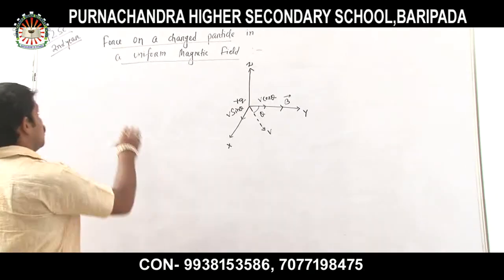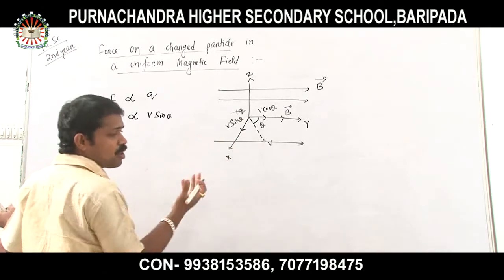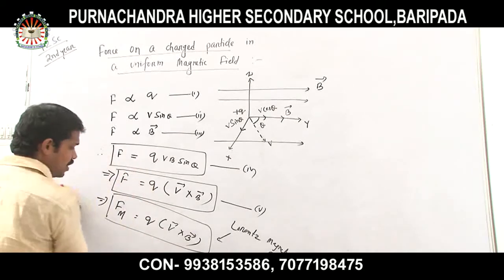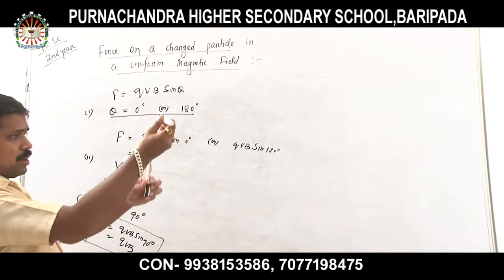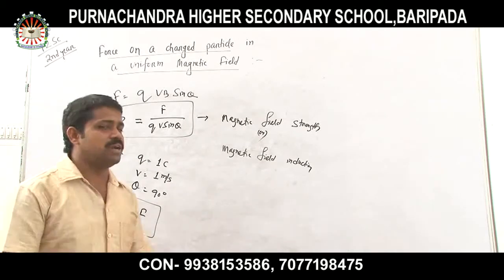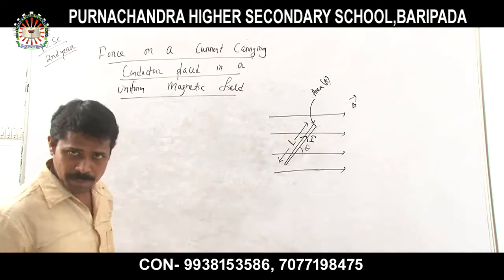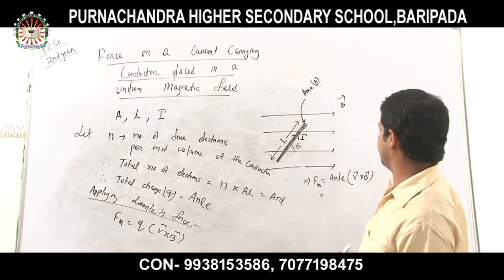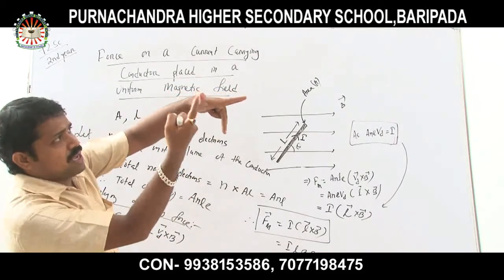FORCE ON A CHARGED PARTICLE A INFORM MAGNETIC FIELD CLASS XII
SUBJECT –  FORCE ON A CHARGED PARTICLE A INFORM MAGNETIC FIELD CLASS XII